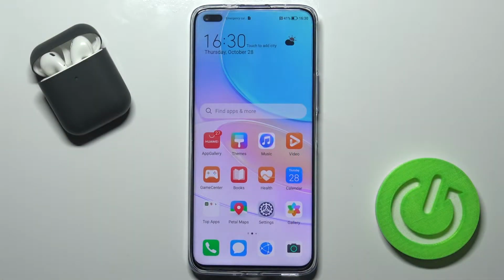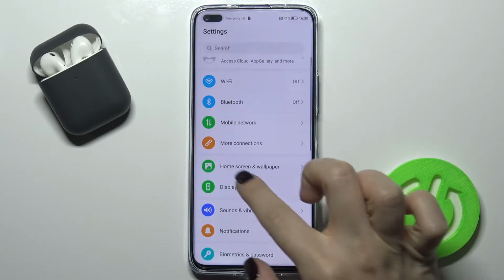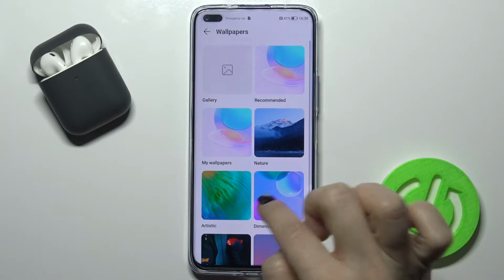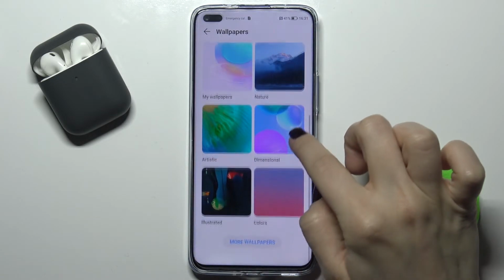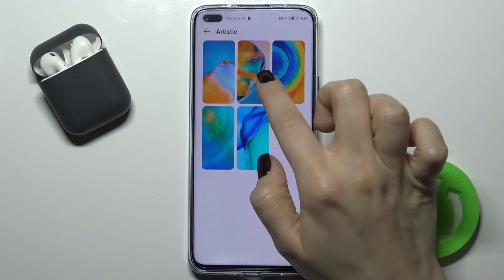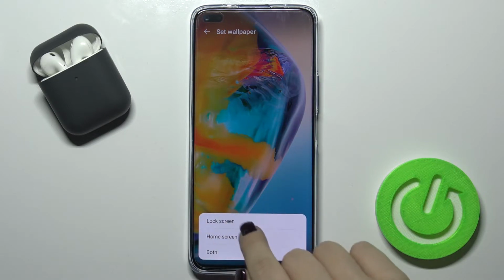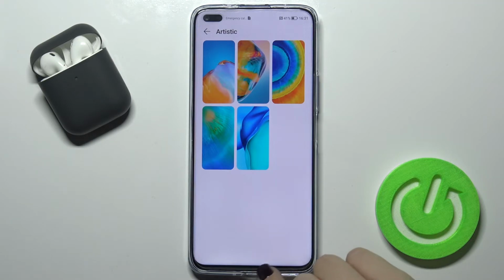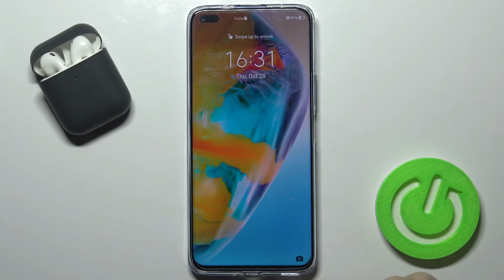How to Change Lock Screen Wallpaper on HUAWEI Nova 8i – Adjust Lock Screen Look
Learn more about HUAWEI Nova 8i
Many people set different wallpapers for the Home Screen of their mobile phones, but they often forget about the one for the Lock Screen. Let's change that! Choose the style you prefer the most, and set it as the lock screen to diversify your HUAWEI device's style. We'll guide you through this process.

How to set up Lock Screen Wallpaper on HUAWEI Nova 8i? How to change Lock Screen Wallpaper on HUAWEI Nova 8i? How to find Wallpaper Gallery on HUAWEI Nova 8i? How to refresh Lock Screen Display on HUAWEI Nova 8i? How to change the Lock Screen on HUAWEI Nova 8i? How to choose Wallpaper for the Lock Screen on HUAWEI Nova 8i? How to set up Wallpaper Only for Lock Screen on HUAWEI Nova 8i? How to Manage Lock Screen Design on HUAWEI Nova 8i? How to Adjust Lock Screen Settings on HUAWEI Nova 8i?